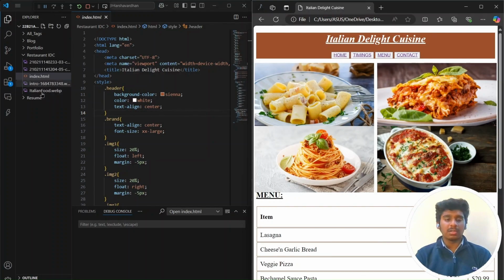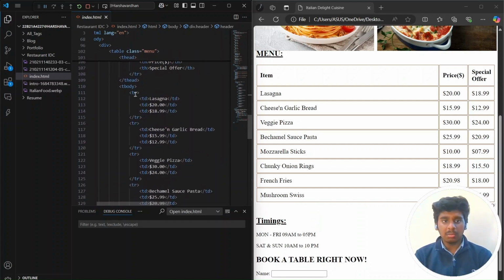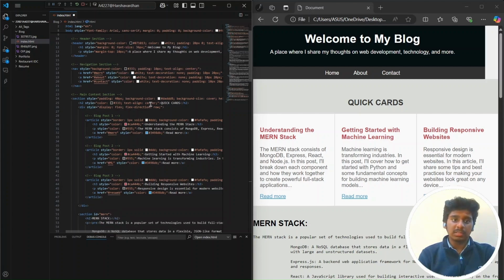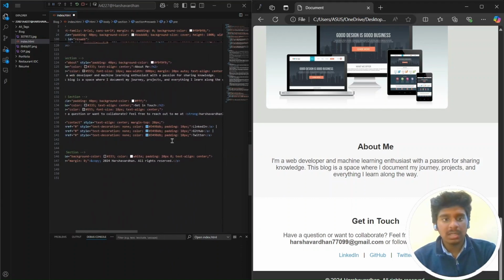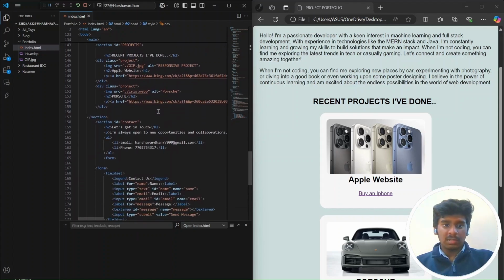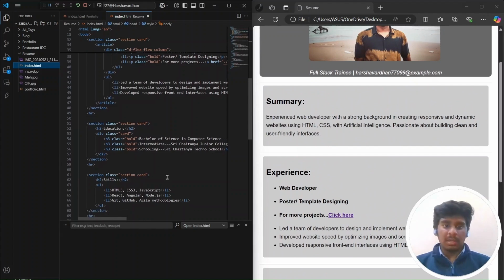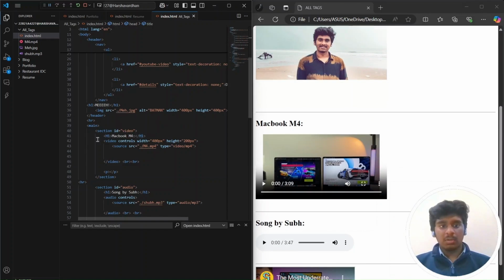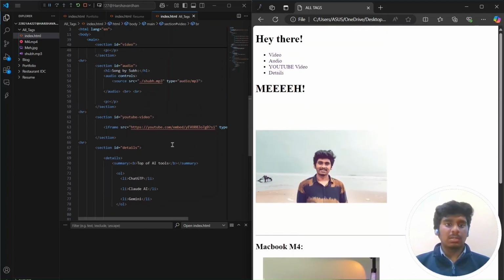0:01 / 9:00My HTML Project Review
🎉 HTML Course Completion - Frontend Workshop (Manaclg LevelUp) 🎉

I’m excited to share that I’ve successfully completed the HTML course in Manaclg LevelUp Frontend development Workshop! This course has been an amazing journey, equipping me with essential web development skills and allowing me to complete hands-on projects, including:

The course offered a comprehensive learning experience with recorded videos, quizzes, and assignments at every level. One of the highlights was the 24/7 doubt clarification service and weekly live sessions for real-time interaction and feedback. The combination of continuous support, practical exercises, and structured learning has made this a rewarding experience!

If you're looking to enhance your web development skills, I highly recommend checking out Manaclg LevelUp.
You can learn more about the course and register here:
Manaclg.com/levelup

The resources and guidance are top-notch!

Looking forward to applying my skills in the next phases of the Workshop. 💻🚀

hashtag#HTML hashtag#projectreview hashtag#projectoriented hashtag#workshops hashtag#fullstack hashtag#FrontendWorkshop hashtag#WebDevelopment hashtag#LearningJourney hashtag#ManaclgLevelUp hashtag#CareerDevelopment hashtag#kietgroup
hashtag#manaclg hashtag#kiet hashtag#kietcollege hashtag#frontenddevelopment hashtag#bootcamp hashtag#frontendbootcamp hashtag#projectreview hashtag#htmlprojectreview hashtag#projectbasedlearning hashtag#htmlprojects hashtag#fullstackdevelopment hashtag#fullstack hashtag#manaclg hashtag#manaclglevelup hashtag#levelup hashtag#manacollege hashtag#dreamteam hashtag#workshops